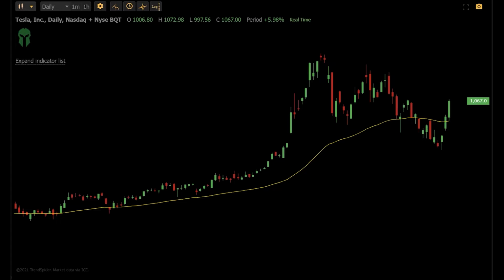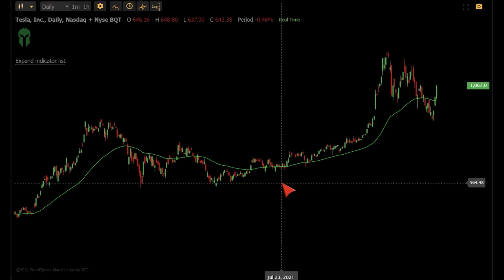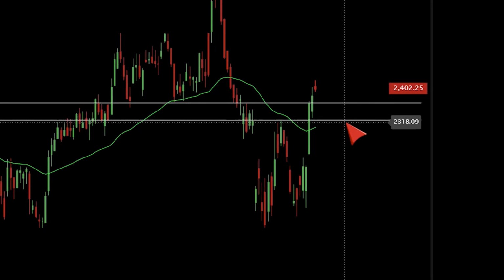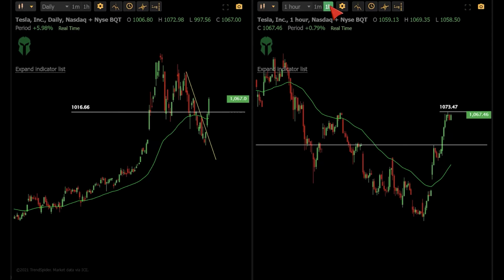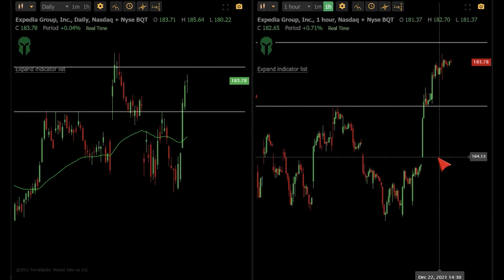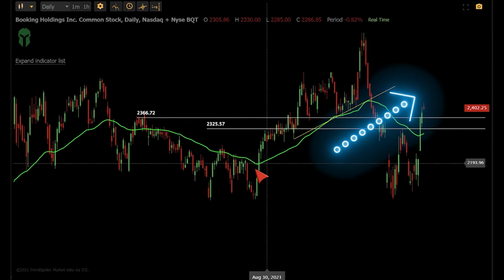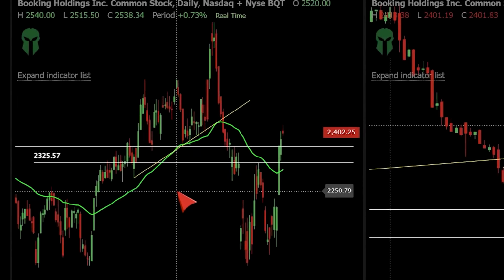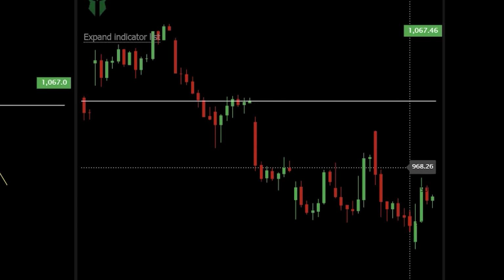Best Moving Average Trading Strategy (MUST KNOW)